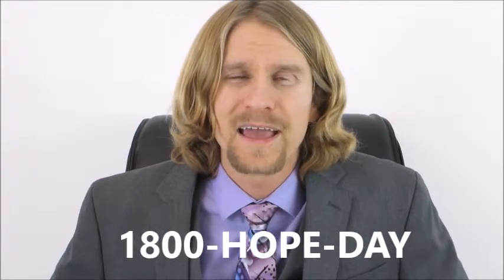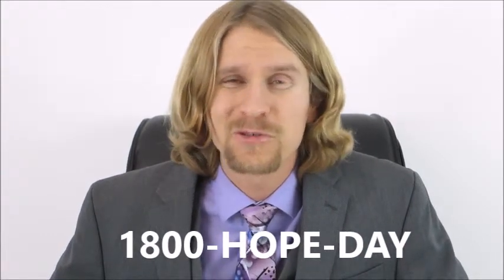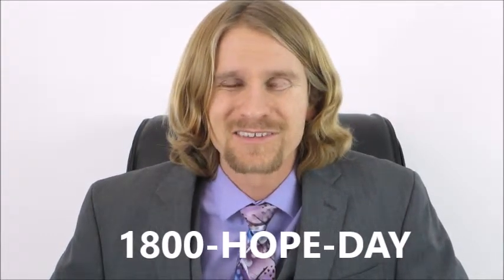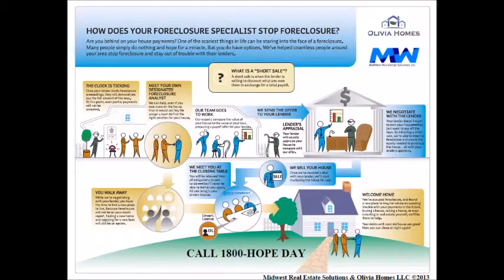Short Sale Agent IL